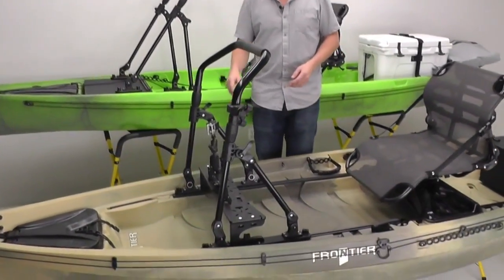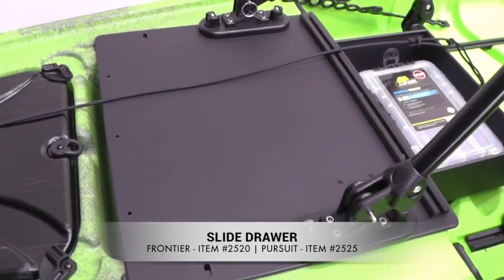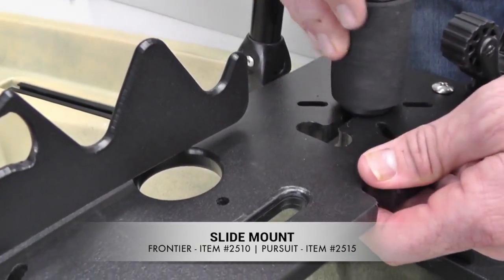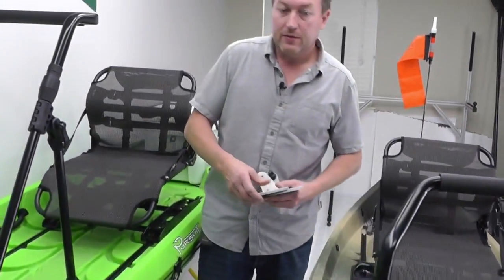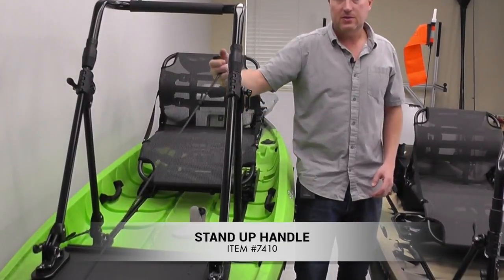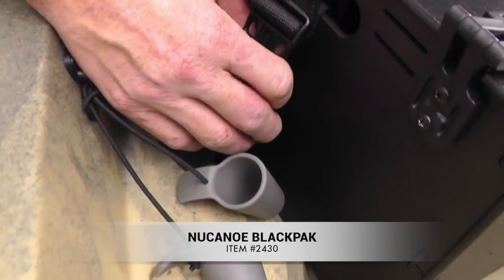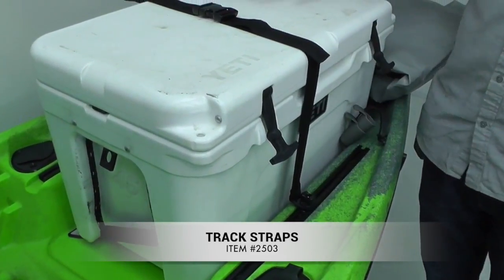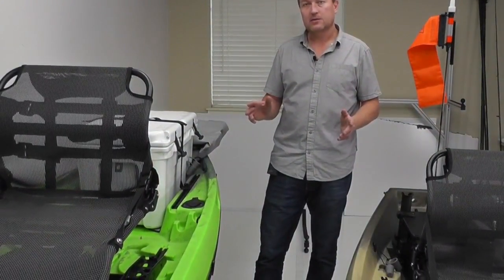Top 10 Accessories - Dealer Training Series